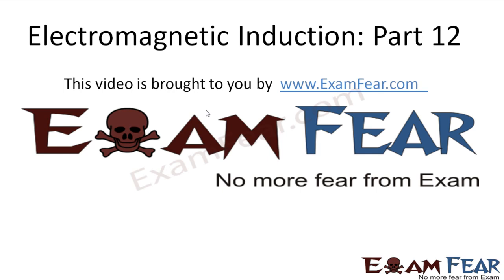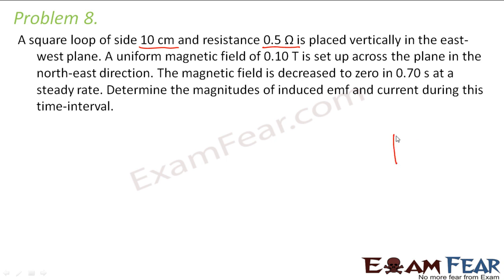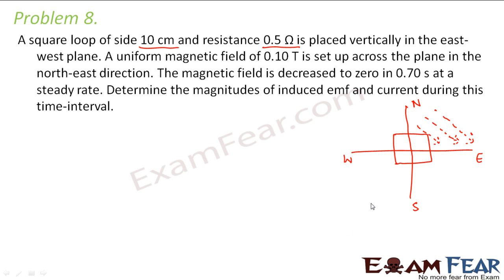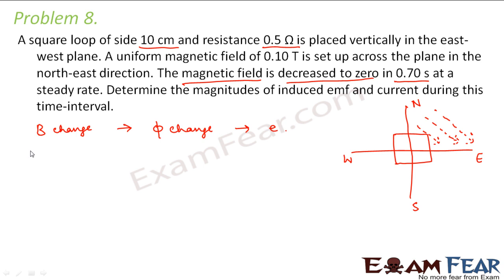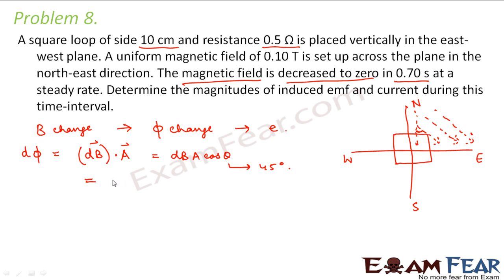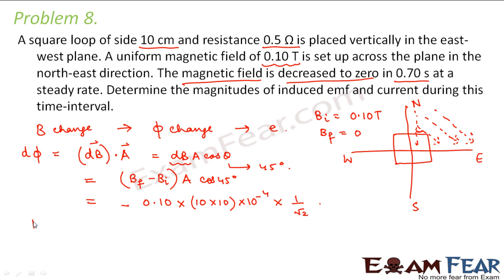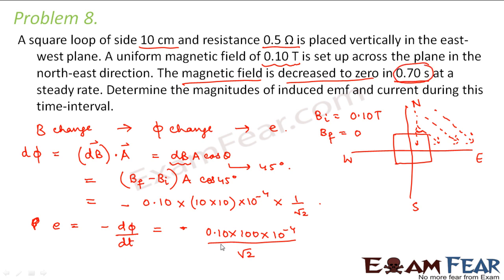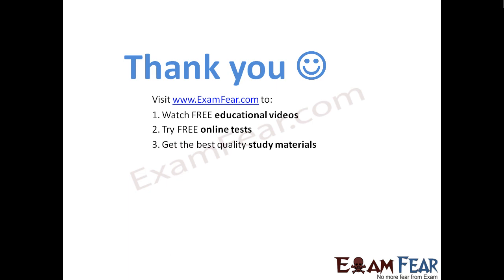Physics Electromagnetic Induction part 12 (Examples, Numericals) CBSE class 12